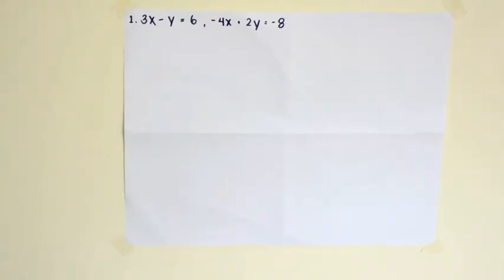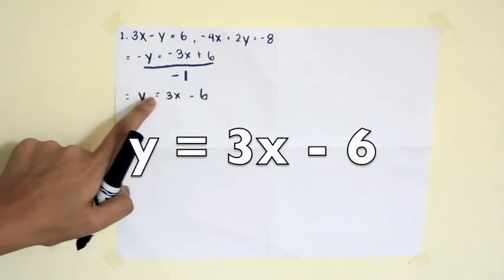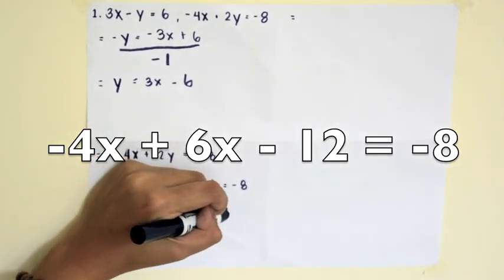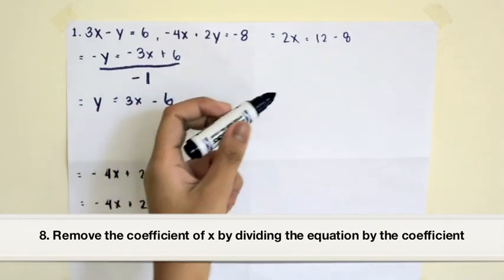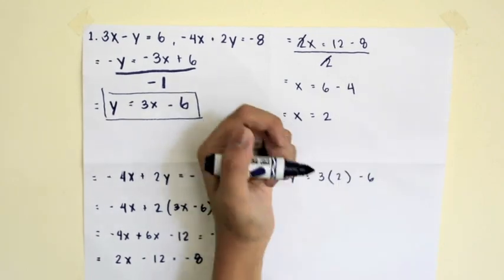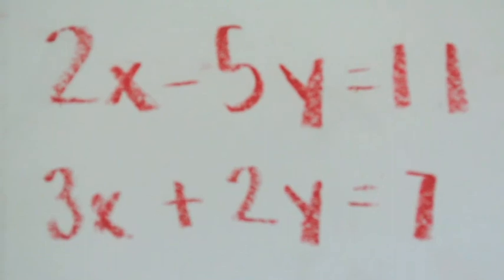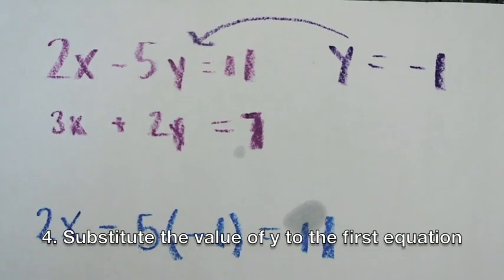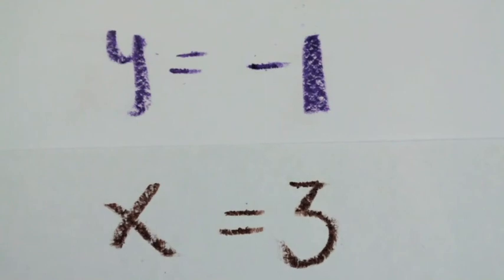Math PT - Solving Linear Equations